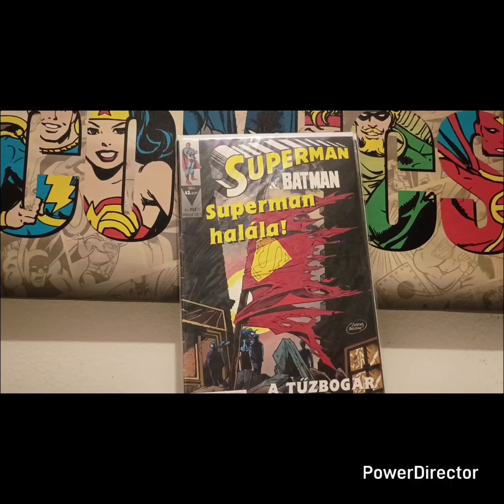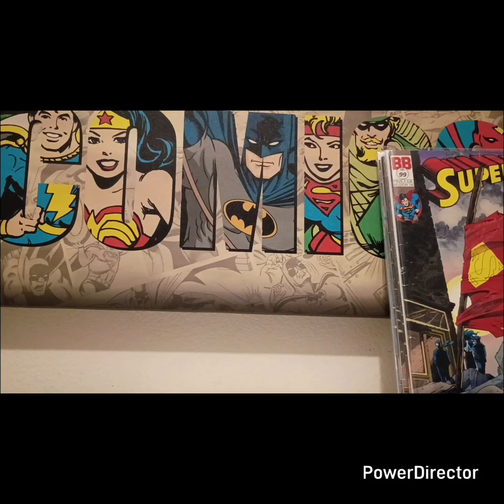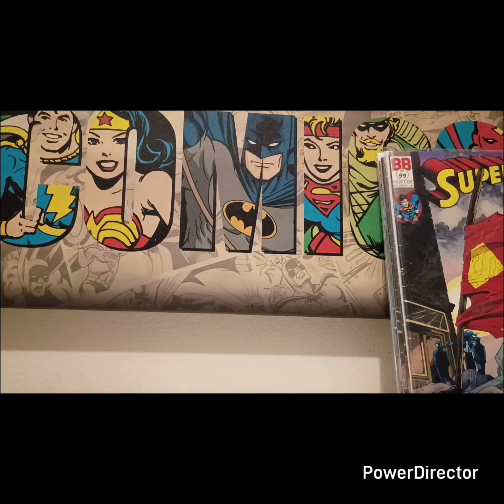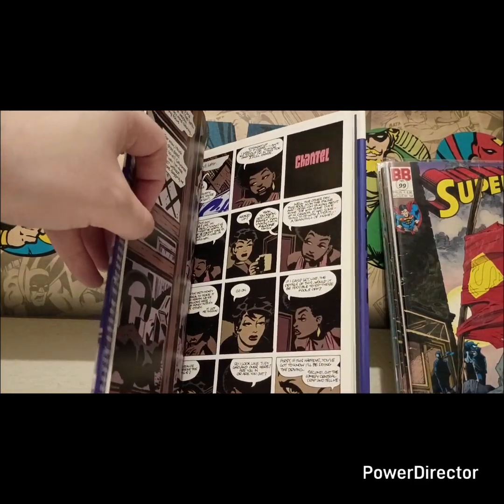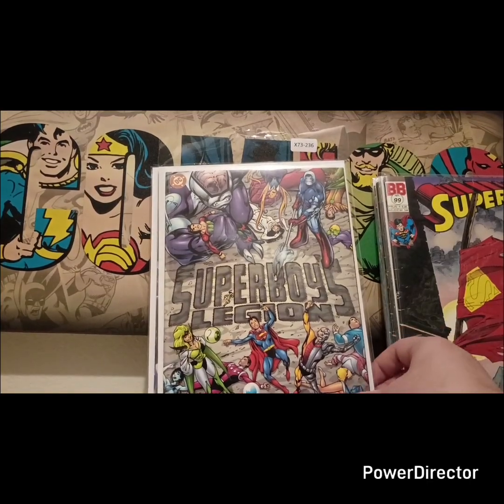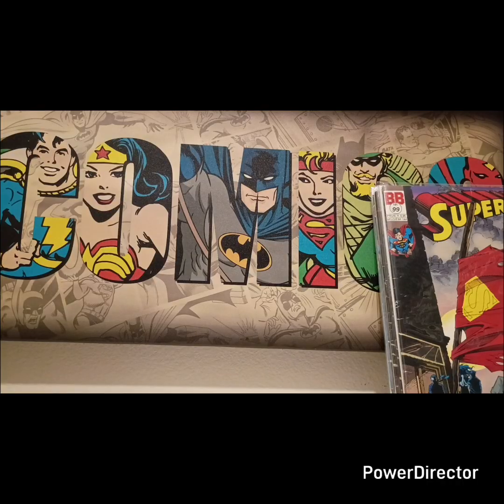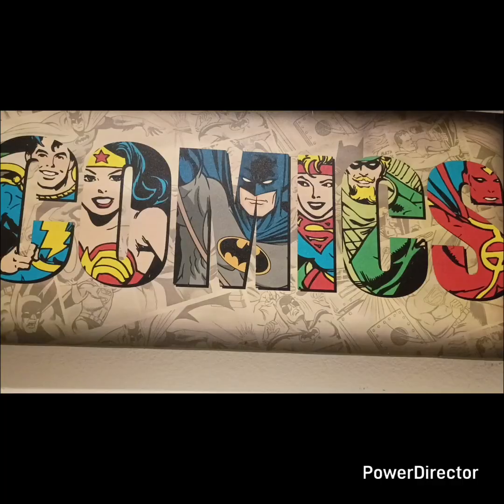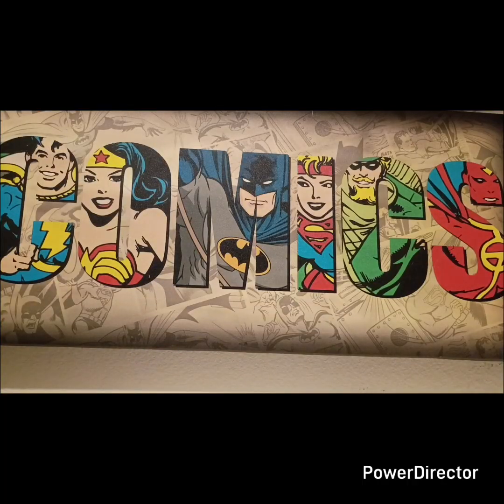Comic Haul 164: Finally Found Foreign Death Of Superman!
Comic Haul 164.